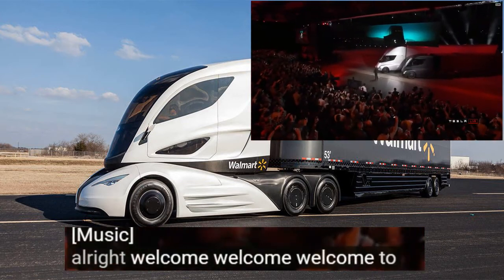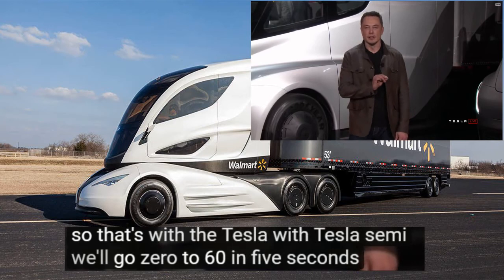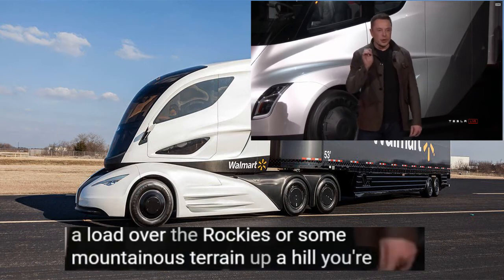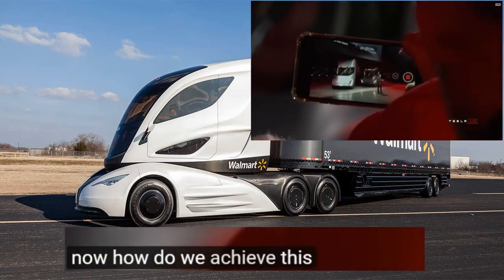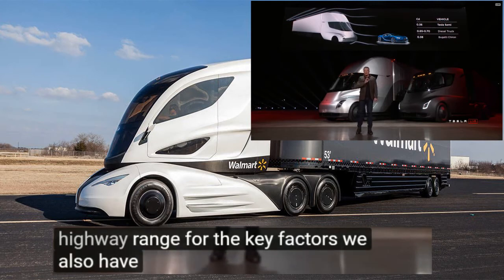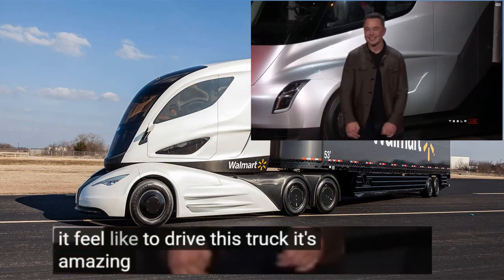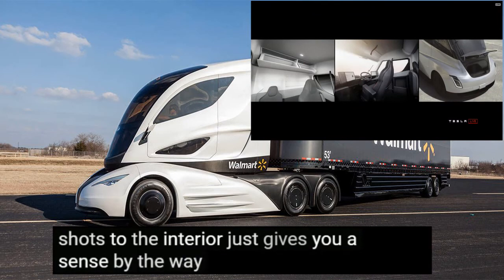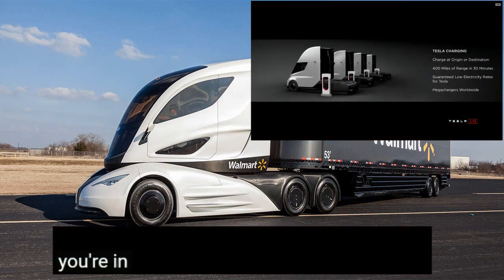Elon Musk Unveils the Tesla Semi Truck also compared with Bugatti Veyron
Elon Musk’s announcement that a Tesla Semi will be arriving as early as September is the first step to what will eventually be a reinvention of an entire industry. We’ve discussed before what, exactly, that means, but given that the man in charge of the Tesla truck program is Jerome Guillen who has a history with Daimler (specifically Freightliner) and large Class 8 semi-trucks, it’s not hard to see where Tesla plans to go with this. That leaves only the question of how far, literally, they plan to take it. In tractor-trailer operations, there are two basic types of freight moving: short-haul and long-haul.
(TFlex techyajjx - TFlex880i)